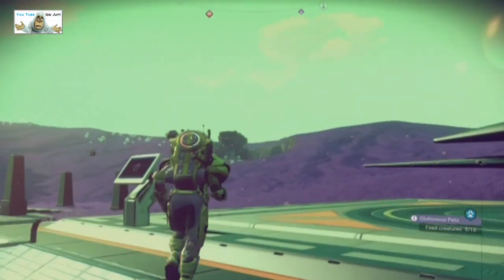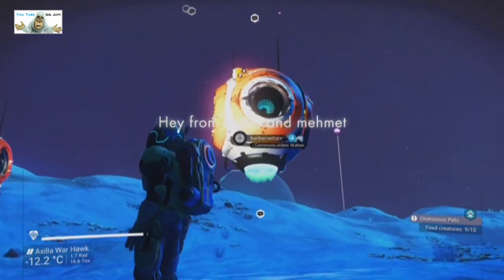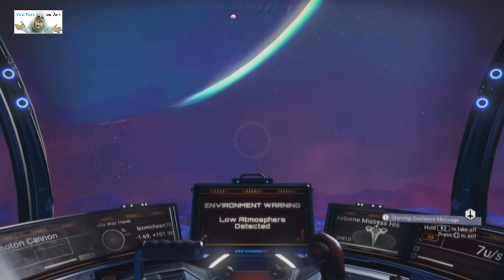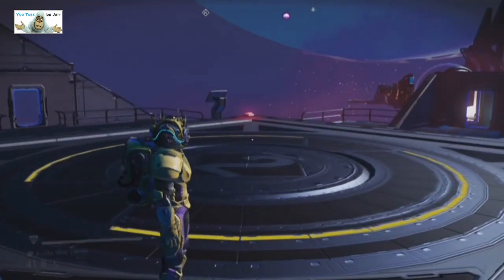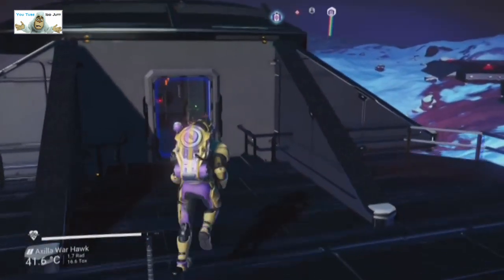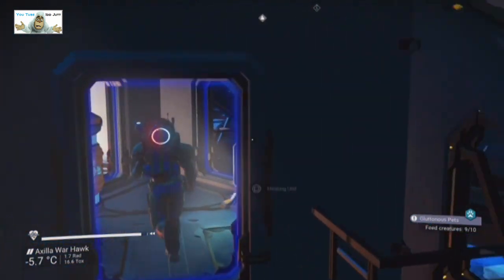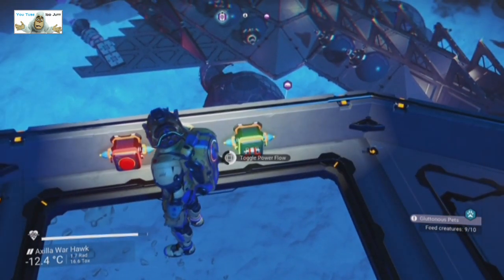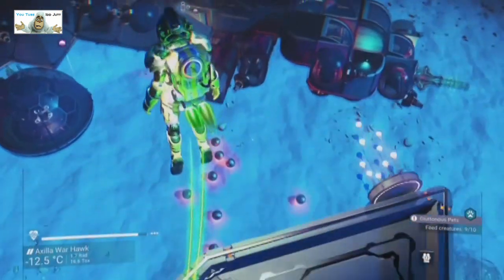#5 | No Man's Sky | Player Bases | Oct 2020 | PS4 | Idd Jutt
Visiting Player bases in No Man's Sky, with a couple of my own as an example for base builders Will require your NMS User name, the galaxy it is built in and the PORTAL COORDINATES which can be got by visiting and sendin an Email to

October 2020, nip nip, black hole, hello games, idd jutt,